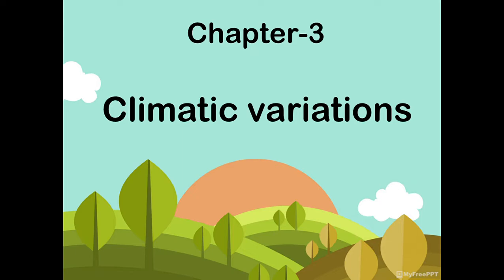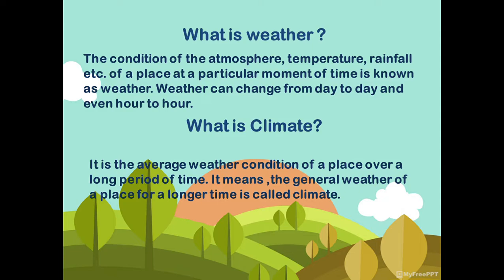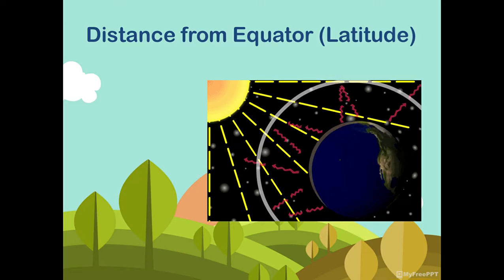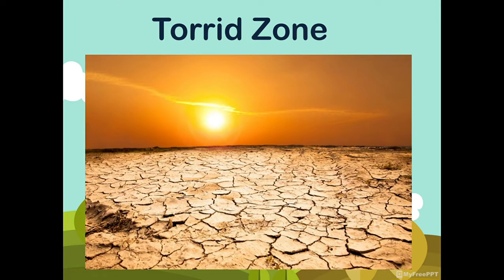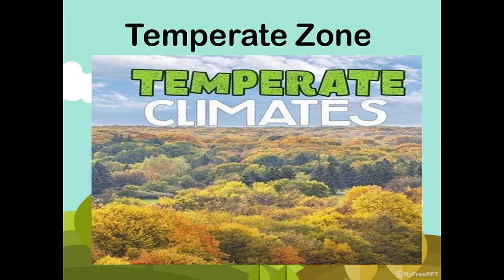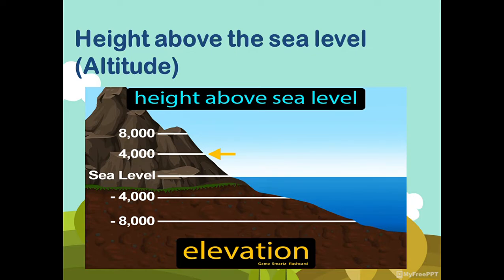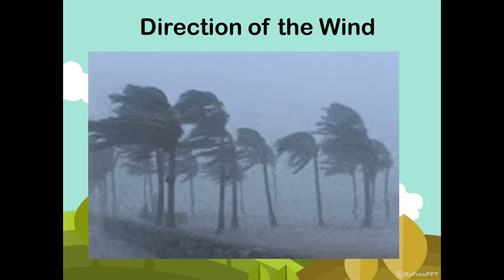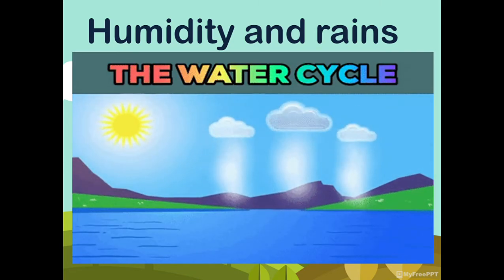Class-V SSC. Chapter-3.Climatic variations & 13-05-2020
Class-V SSC by Subhra Das